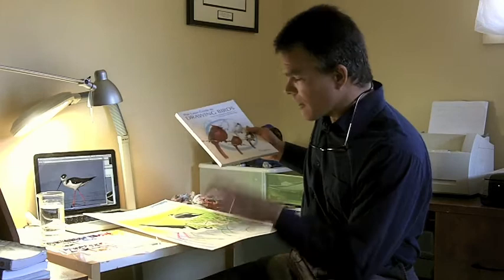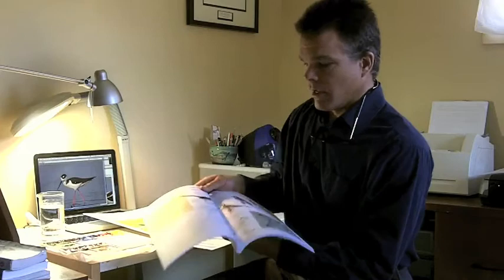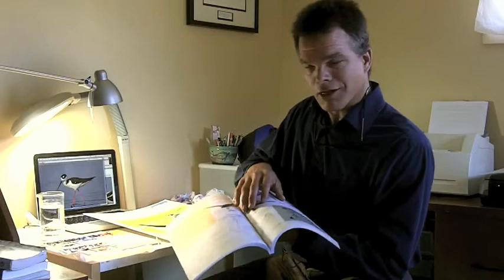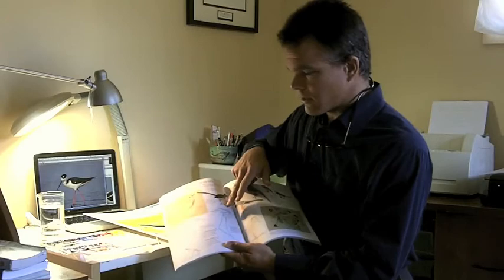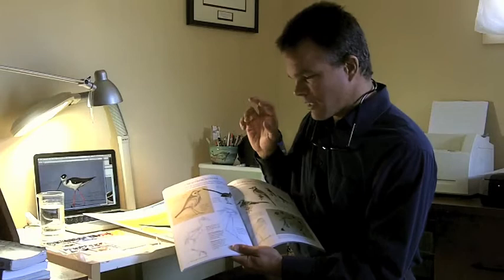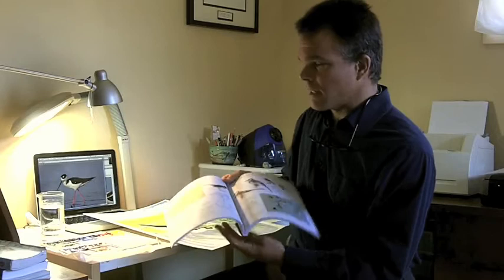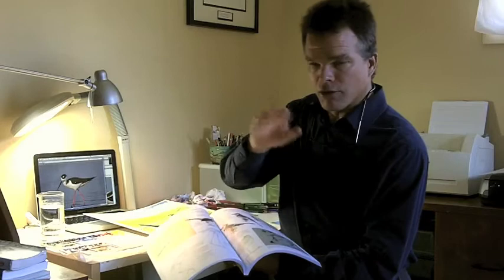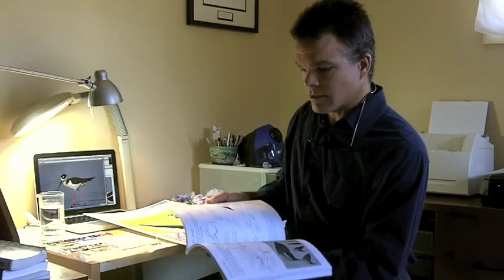Appreciating wildlife through art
Artist and Naturalist John Muir Laws comments on the keys to successful wildlife art.  His new book "The Laws Guide to Drawing Birds" is now available.